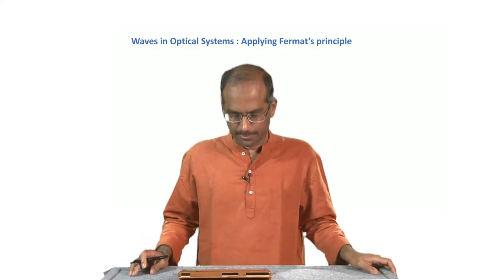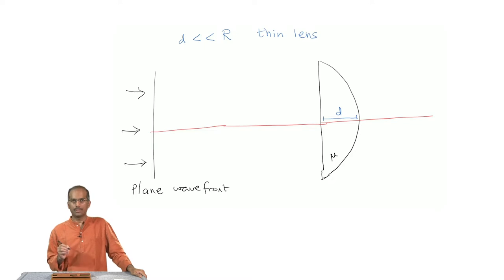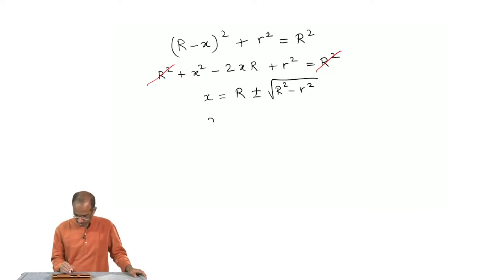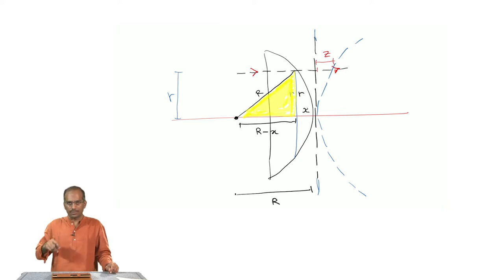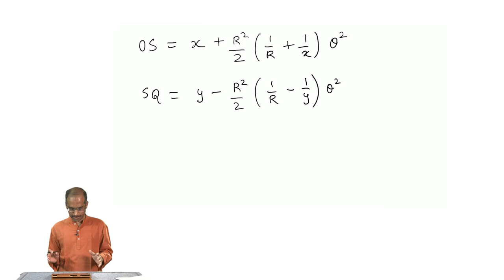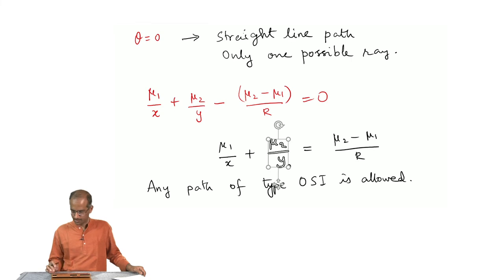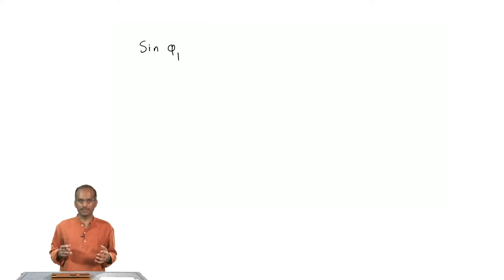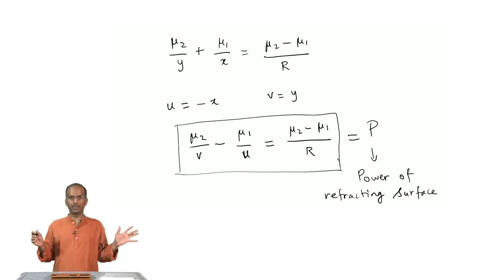mod10lec45-Waves in Optical Systems: Applying Fermat's Principle